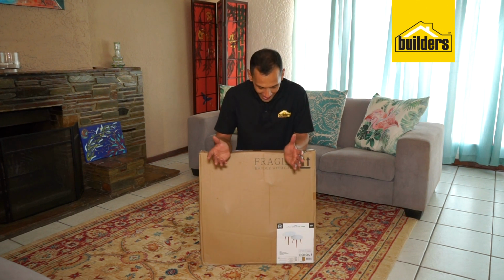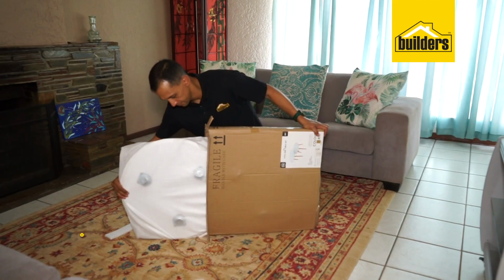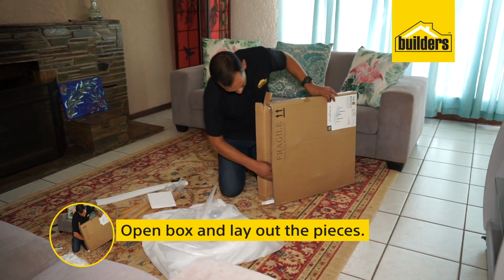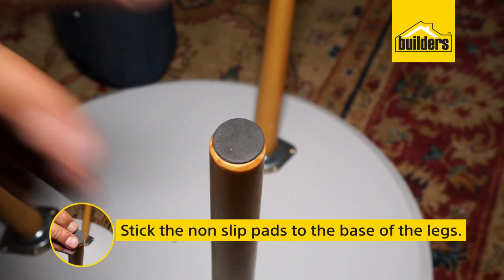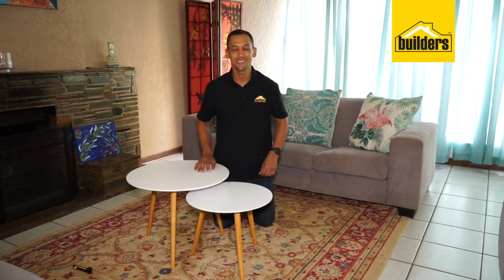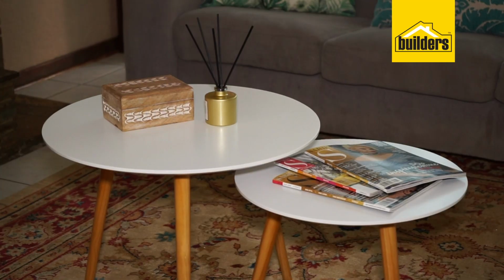How to Assemble a Flat Pack Side Table Set